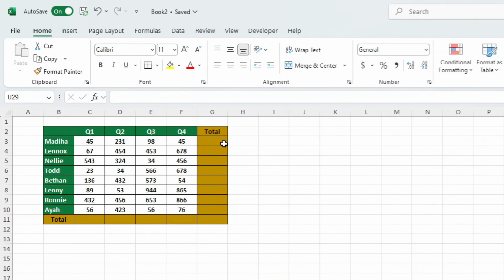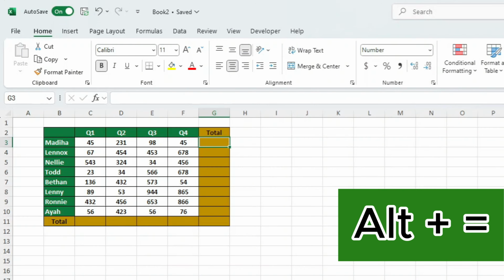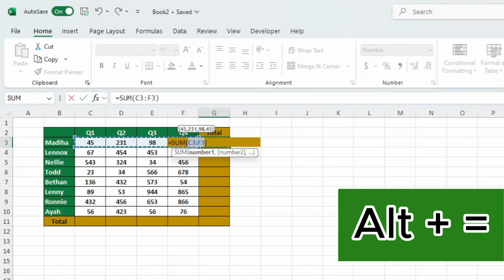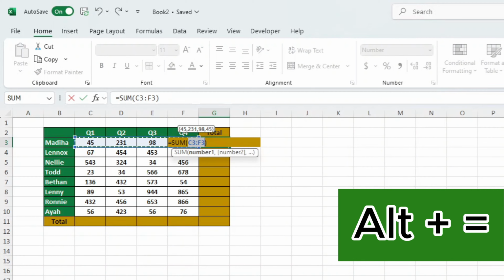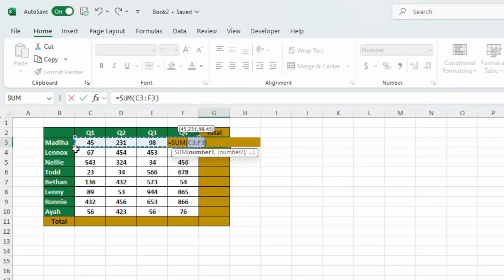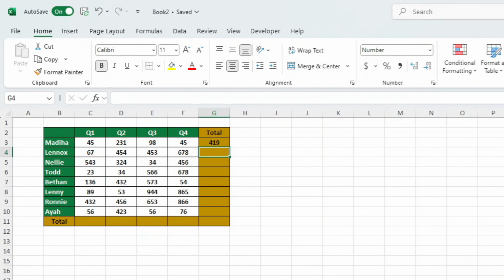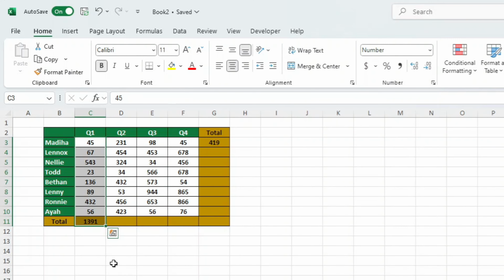Shortcut Key for Sum in Excel (Excel Shortcuts)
In this video tutorial, we’re going to go through the Shortcut Key for Sum in Excel.

⏱️TimeStamps⏱️

0:00 What we will learn in Excel
0:15 Shortcut Key for Sum in Excel
0:29 Alter Sum Selection
0:55 Shortcut Key for Sum in Excel Second Method